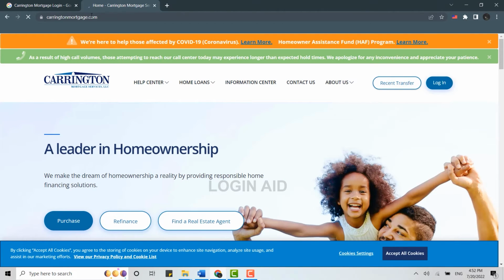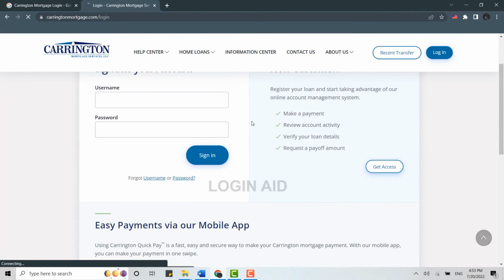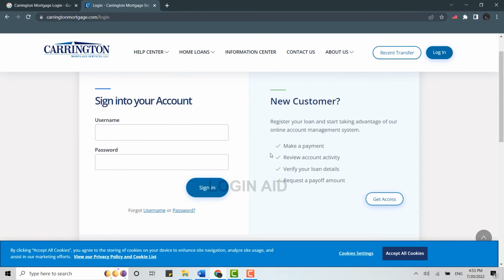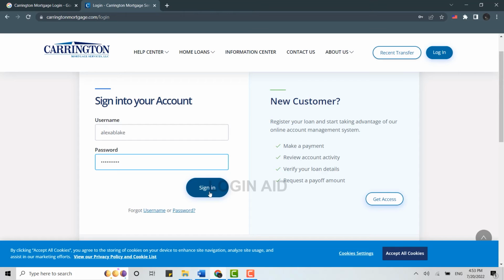How To Login Carrington Mortgage Account 2022 | Carrington Mortgage Online Account Sign In Help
How To Login Carrington Mortgage Account 2022 | Carrington Mortgage Online Account Sign In Help | CarringtonMortgage.com

To Login Carrington Mortgage Account, you need to open a browser on your PC. Search Carrington Mortgage's official page on a new tab. Tap on Login on the right side. Then, enter your username and password and tap on Sign-in.